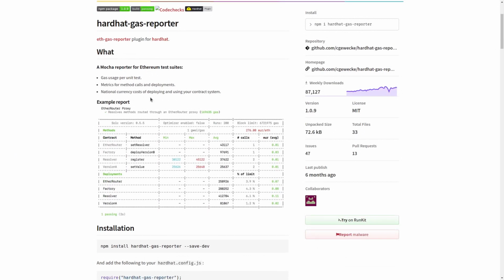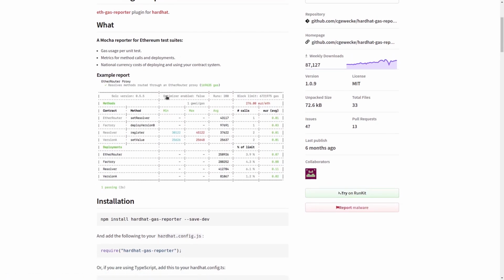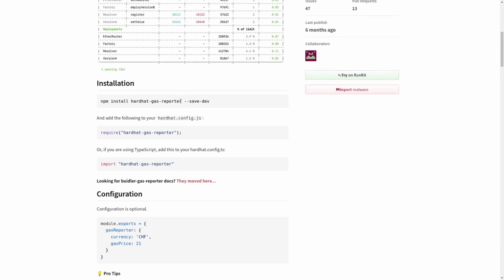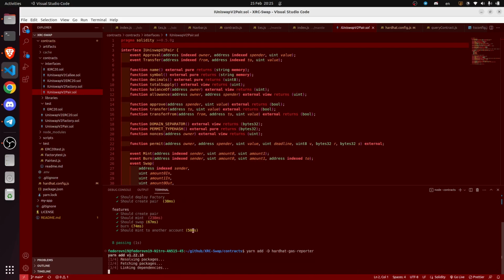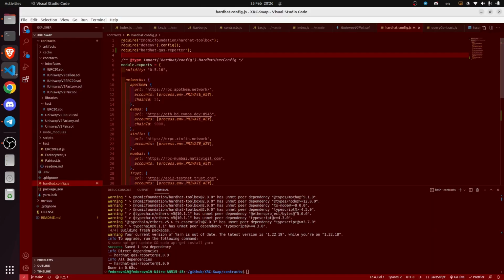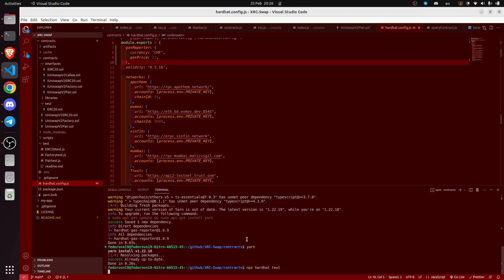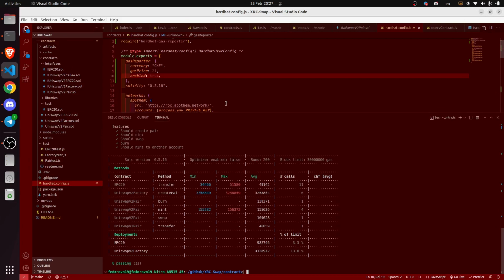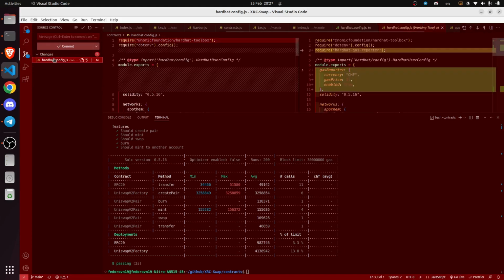Optimize Your Gas Costs with eth-gas-reporter for Hardhat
Are you an Ethereum developer looking to reduce your gas costs? Look no further! In this video, we'll be talking about the eth-gas-reporter plugin for hardhat. This plugin helps you optimize the gas cost of your transactions by collecting data from the Ethereum network and generating reports. It also allows you to set up custom gas price thresholds so that you can make sure all your transactions are done at an optimal cost. Tune in to learn more about how this plugin can help you save money and improve your development workflow!

About Dspyt Channel:
We are Data Science with Python DAO